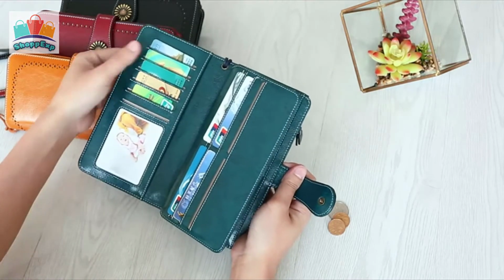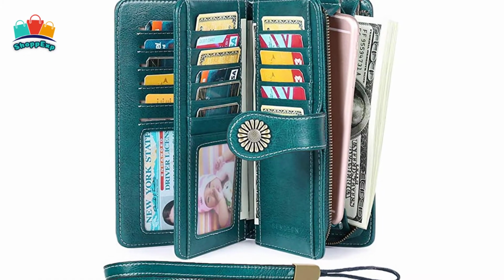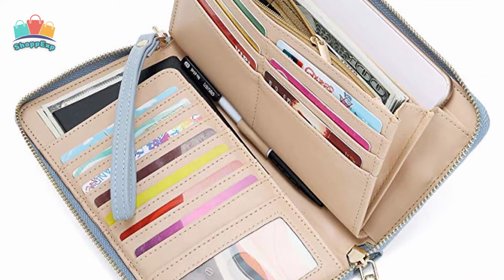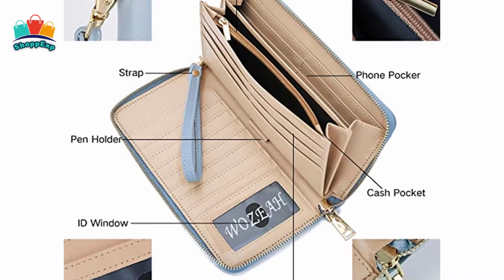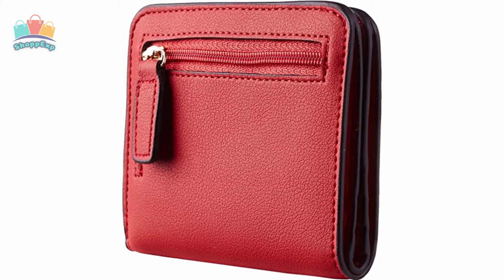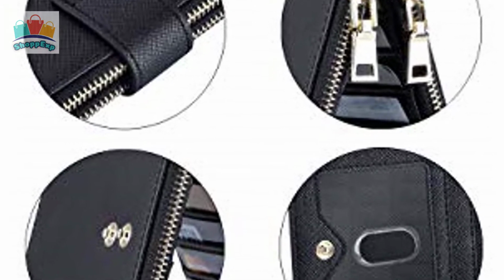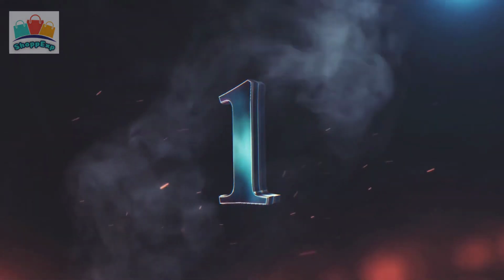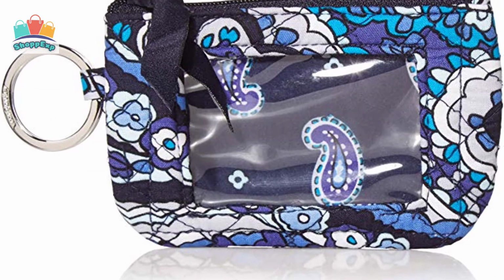Best Women Wallet [2022] - Top 5 Best Wallets for Women in [2022]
Links

5: SENDEFN Women Wallet »
4: WOZEAH Women Wallet »
3: Toughergun Wallet for women »
2: Travelambo Wallet for Women »
1: Vera Bradley Women Wallet »
It's important message that ShoppExp is a participant in the Amazon Services LLC Associates Program, it's an affiliate advertising program designed to provide a means for website owners to earn advertising fees by advertising and linking to amazon.com, endless.com, smallparts.com, myhabit.com, and any other website.